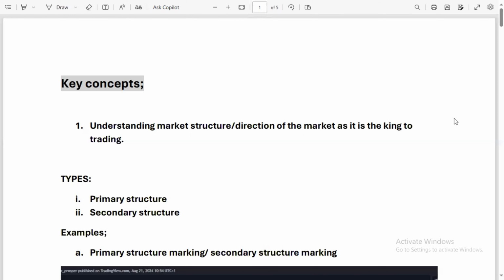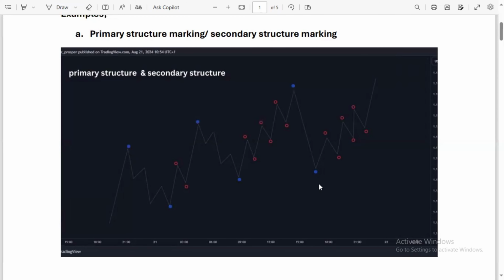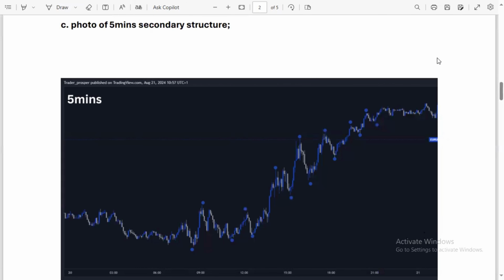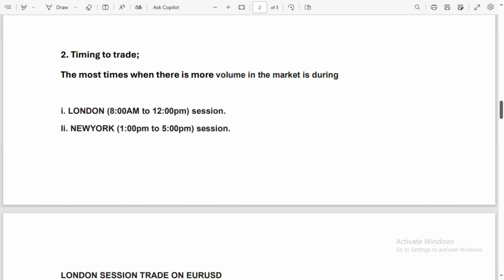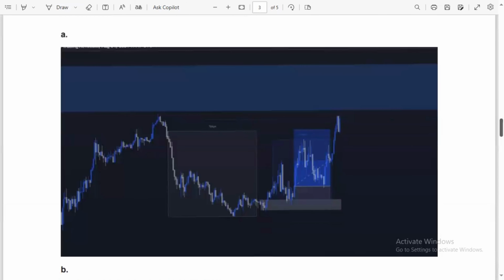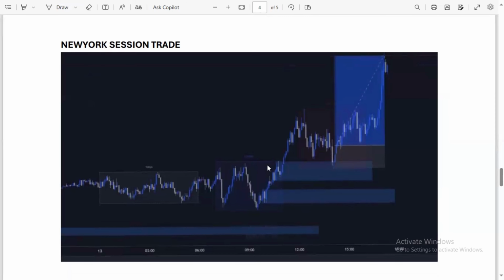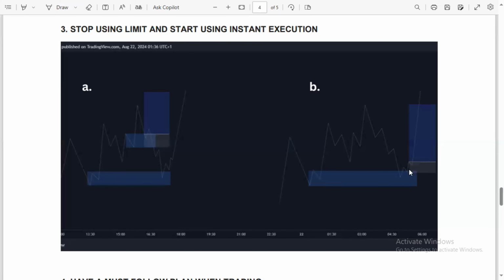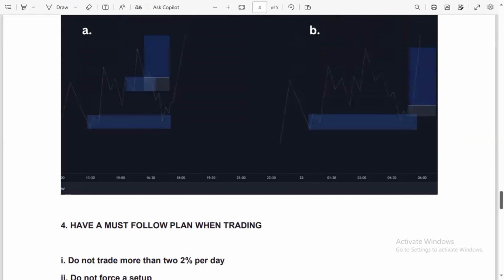Ultimate guide to profitability in forex 2024/ High wins/smc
this video contains the guide to trading the proper way to be profitable